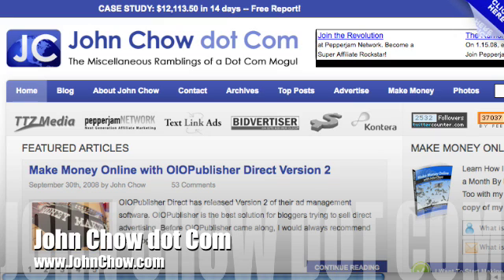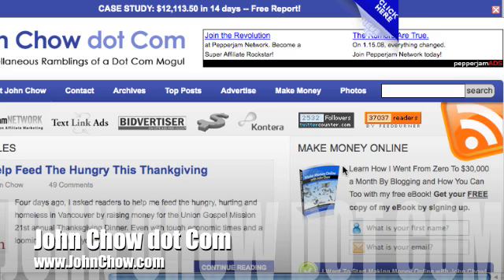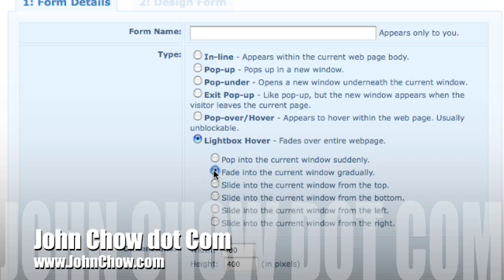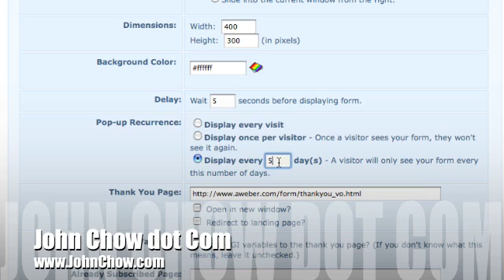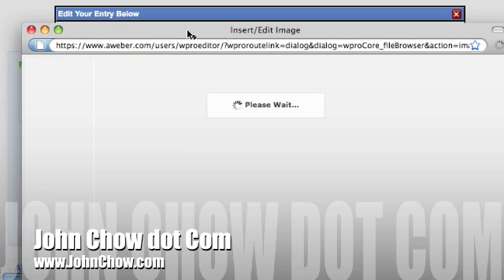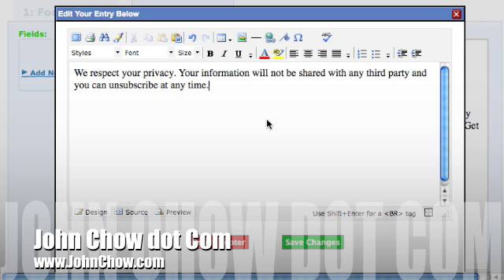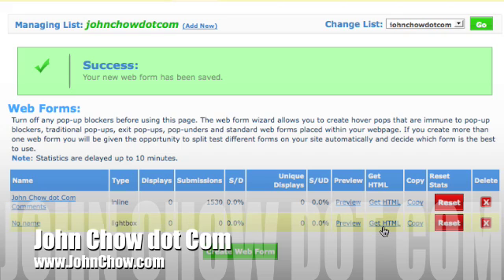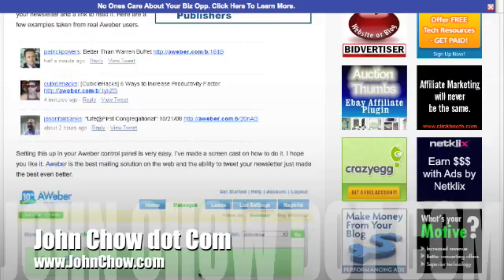How To Make a Lightbox Newsletter Sign Up Form